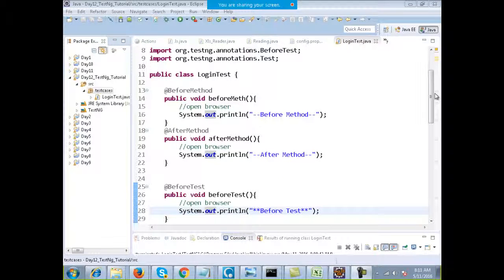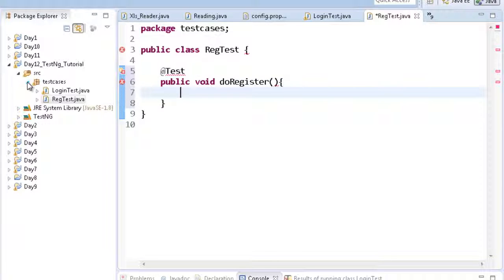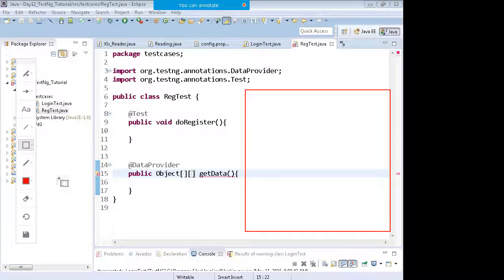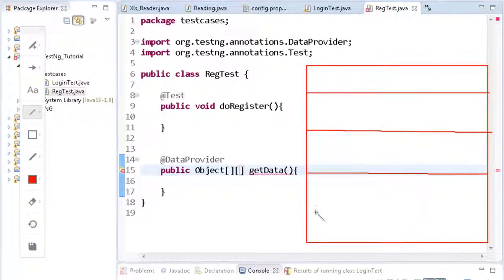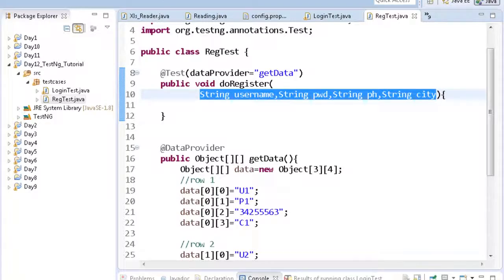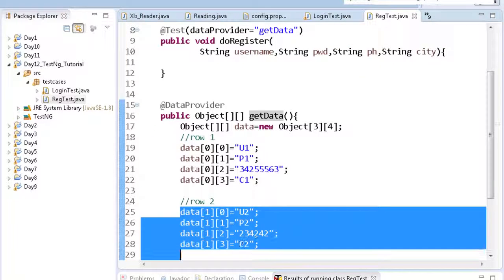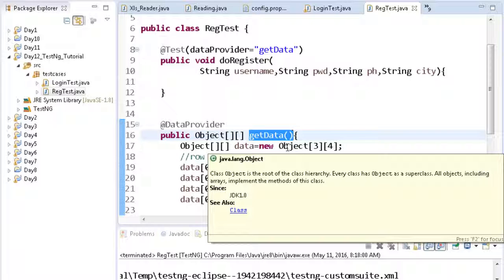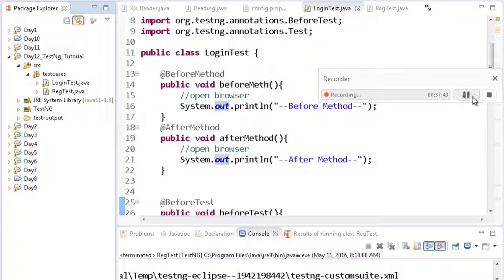Testng WebDriver Tutorial 2